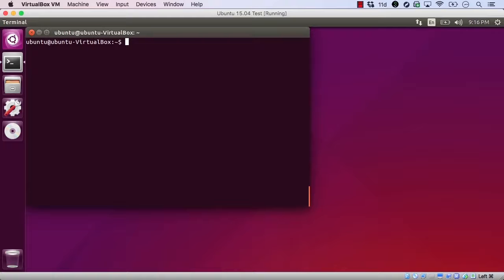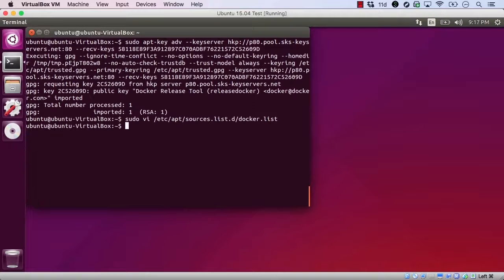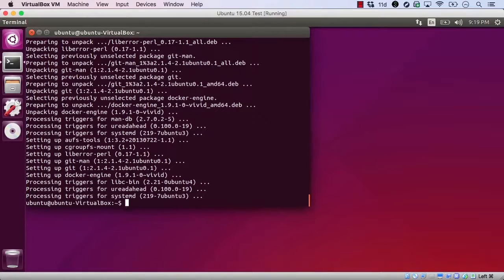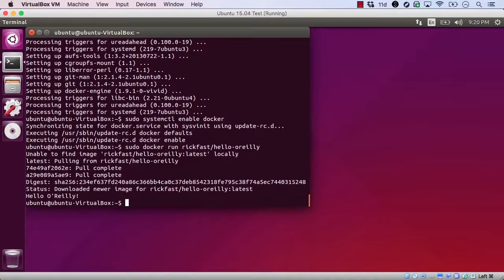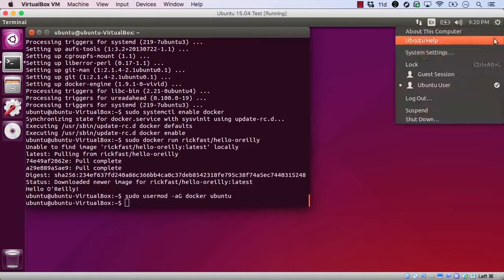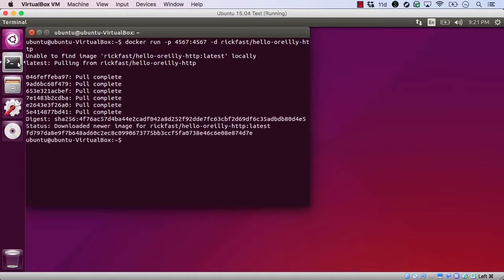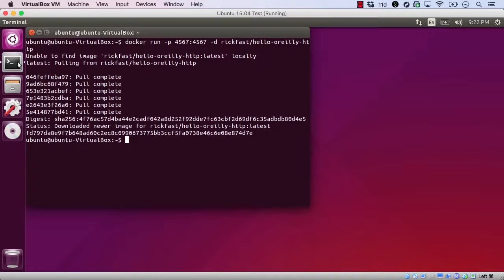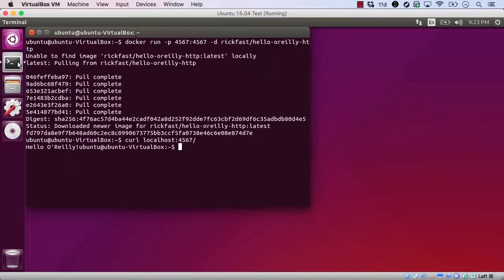02 01 Linux Setup